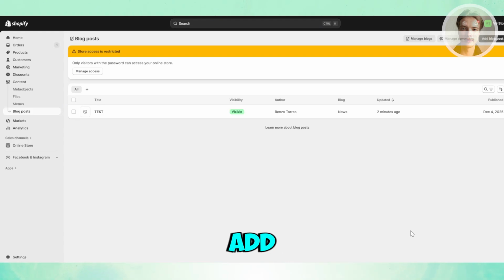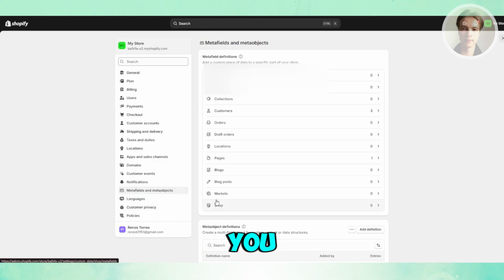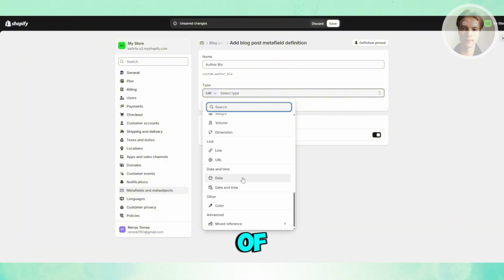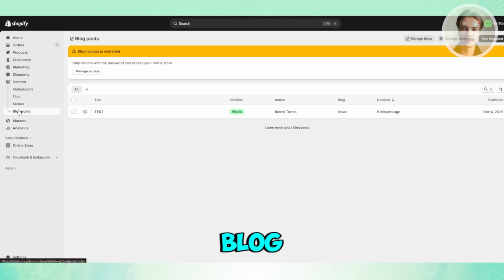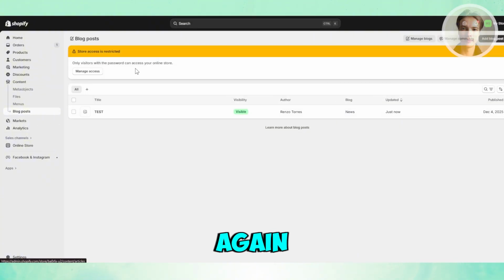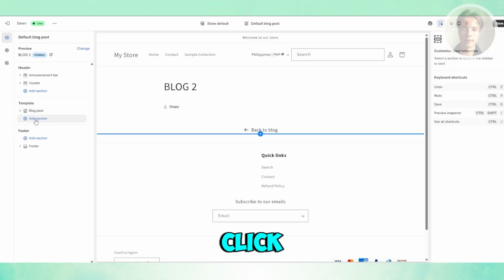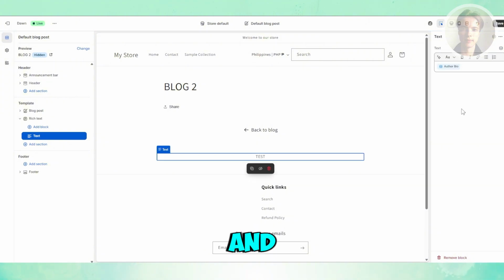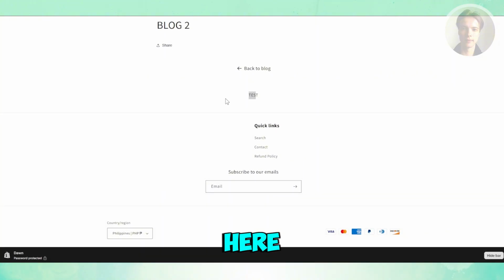How To Add Author Bio To Blog Posts in Shopify | Step By Step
If you want to be able to add an author bio to Shopify blog posts, then this video will be perfect for you!